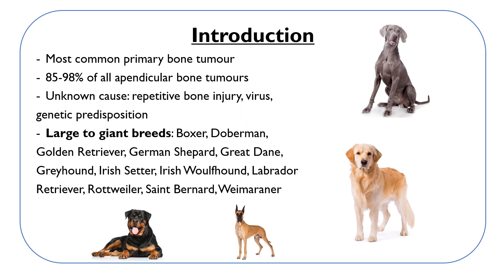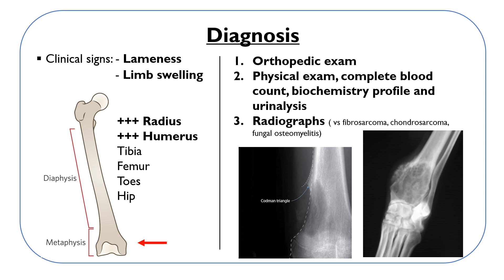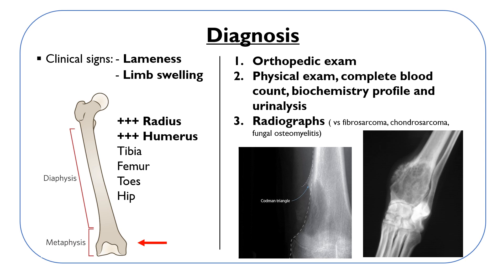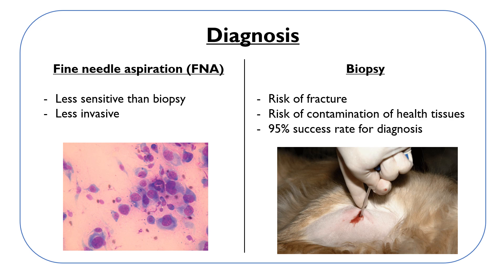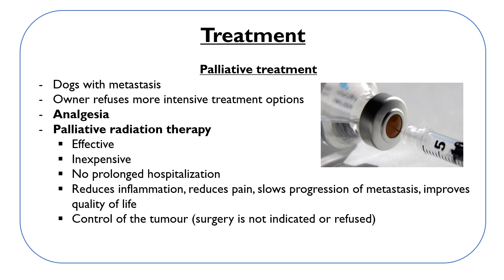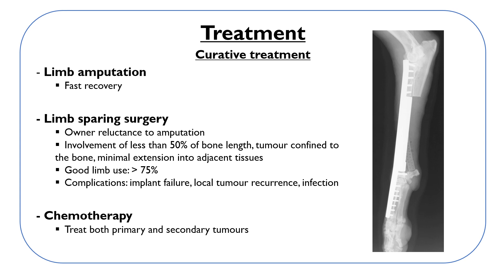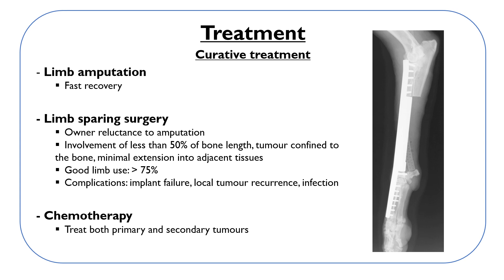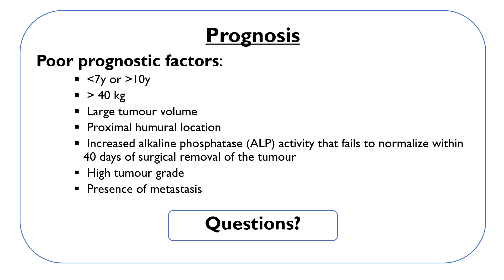Osteosarcoma in dogs | Clinical signs (symptoms), Diagnosis, Treatment, Prognosis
The osteossarcoma is the most common primary bone tumor, accounting for 85 to 98% of all bone tumours of the limbs.
It has no known cause; it was proposed that repetitive injury to the bone, virus and genetic predisposition could potentially cause an osteosarcoma.
It is usually a disease of large to giant breeds of dogs. Reported predisposed breeds include Boxer Dogs, Doberman Pinschers, Golden Retrievers, German Shepherd, Great Danes, Greyhounds, Irish Setters, Irish Wolfhounds, Labrador Retrievers, Rottweilers, Saint Bernards, and Weimaraners. However, size and particularly height are more important risk factors than breed. Neutered dogs, regardless of sex, have a greater risk of developing osteosarcoma.
In this lesson we will discuss the Diagnosis, Treatment and Prognosis of dogs with this disease

Bibliography: Ettinger, S. J., Feldman, E. C., & Cote, E. (Eds.). (2017). Textbook of veterinary internal medicine (8th ed.). St. Louis, Missouri, US: Elsevier.